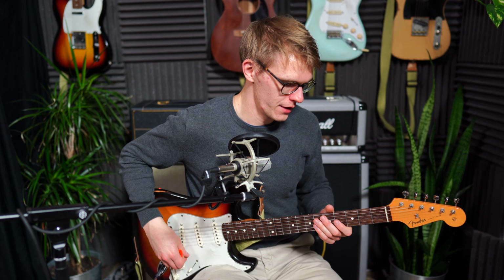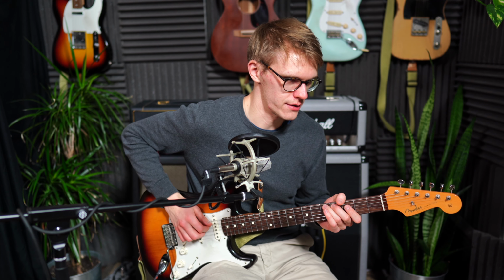Emptiness - John Frusciante (Lesson)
In the link below, you'll get:
►Tabs in this video (Guitar Pro & PDF)
►Settings of amps and pedalboard

0:00 Tabs & play along
1:54 Elaborating on each part of the song